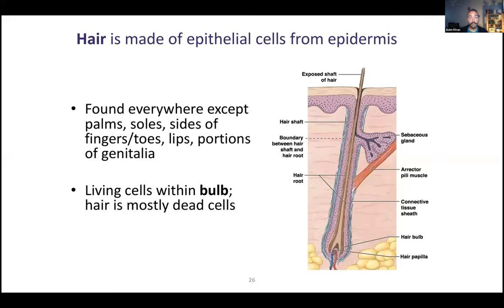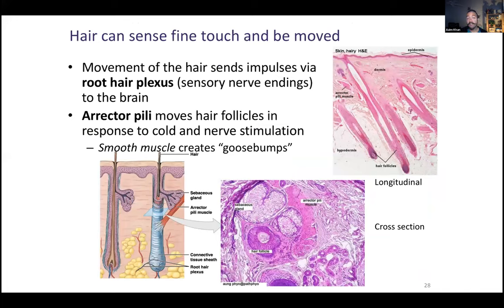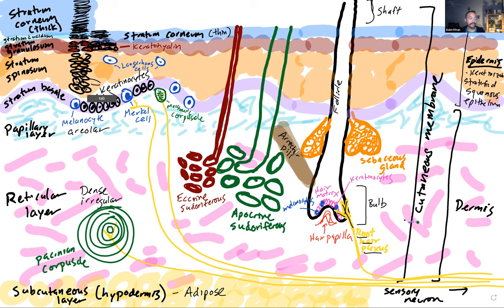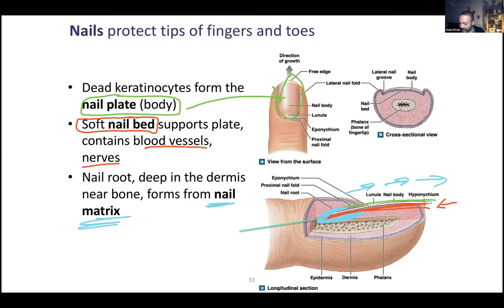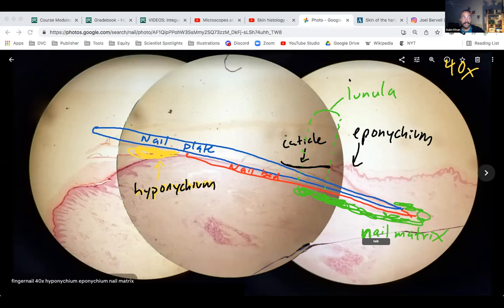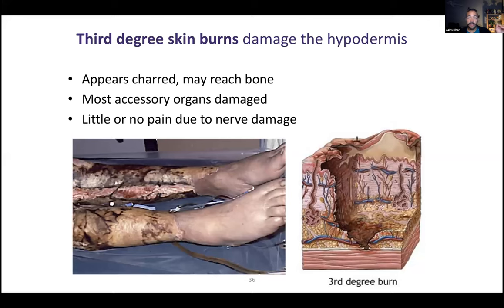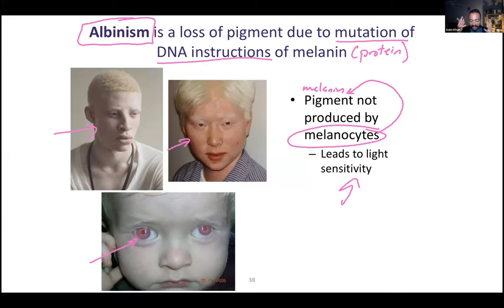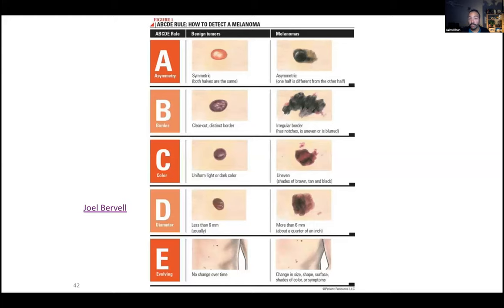Ch05 (slides 26-42) - Integumentary System - Hair, Nails, Skin conditions